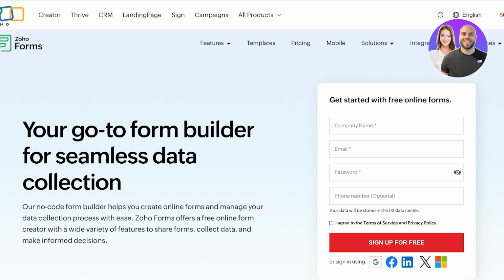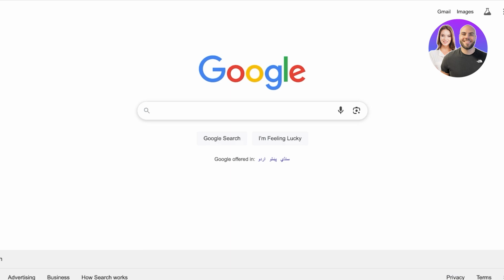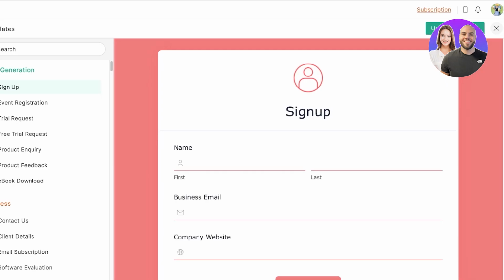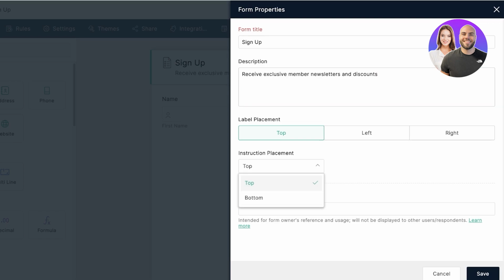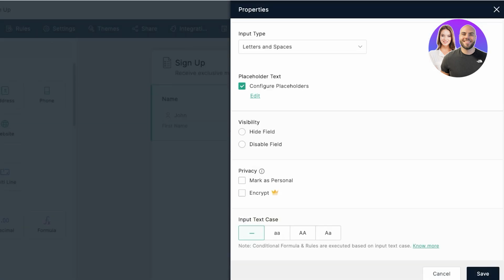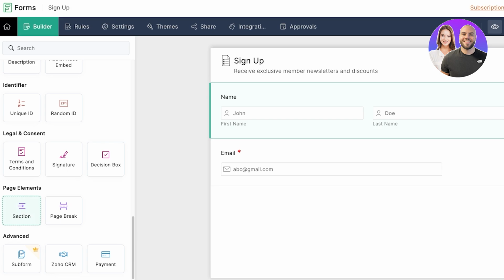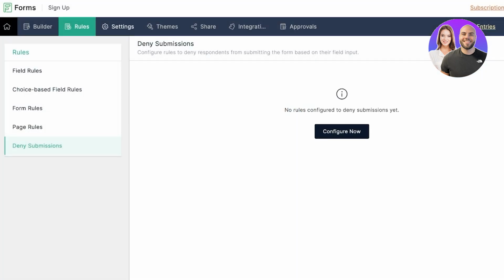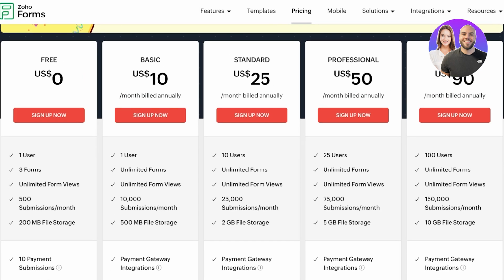Zoho Forms Tutorial | How To Use Zoho Forms For Beginners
In this video, we show you step-by-step how to use Zoho Forms. This tutorial covers everything you need to create forms, collect responses, and manage data efficiently — even if you’re completely new to Zoho Forms.